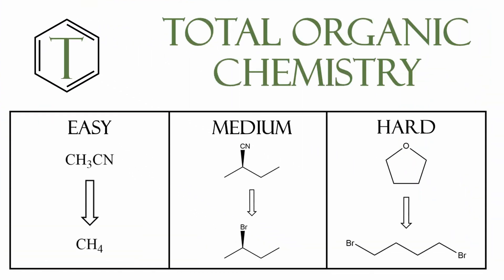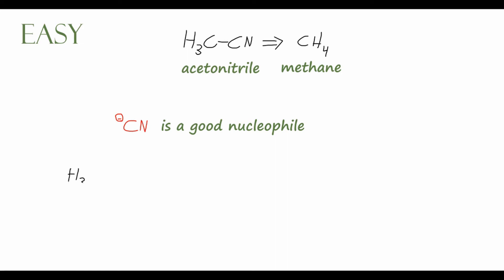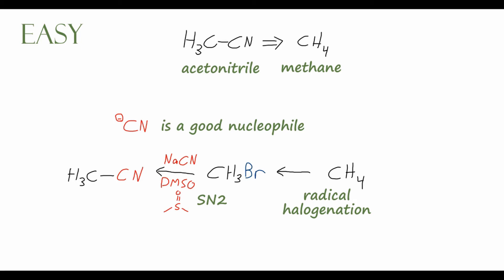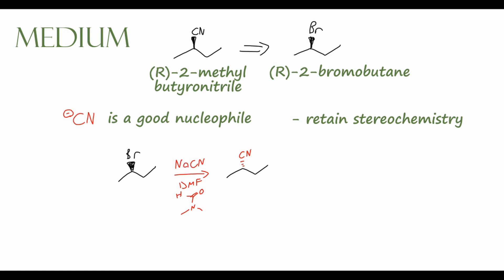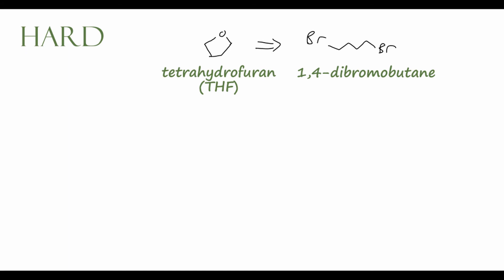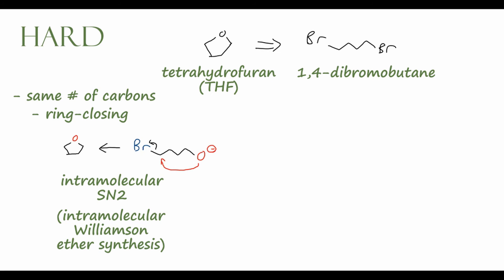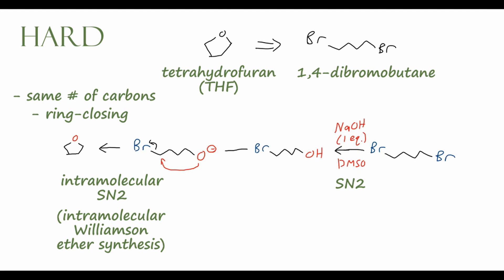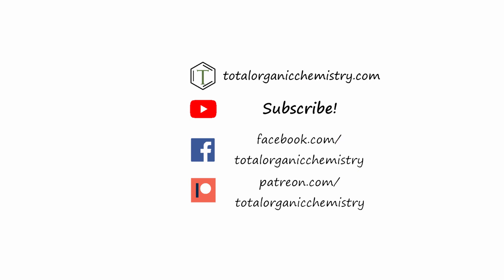Retrosynthesis Practice: Nucleophilic Substitution | Organic Chemistry Lessons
This video contains three practice problems (easy/beginner, medium/intermediate, and hard/expert) on designing synthetic pathways in organic chemistry. These three reactions focus on nucleophilic substitutions, describing useful techniques in retrosynthetic analysis and how to recognize important transformations in small organic molecules.

Introduction: 0:00
Easy: 1:03
Medium: 5:02
Hard: 8:49
Closing: 14:37